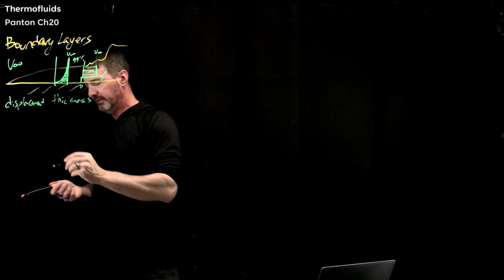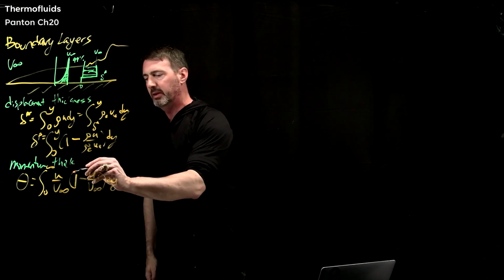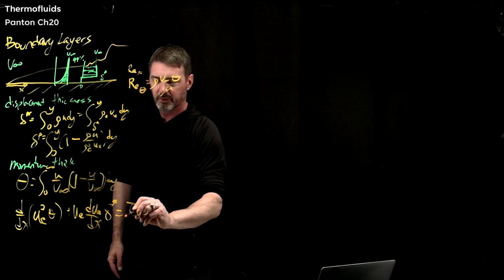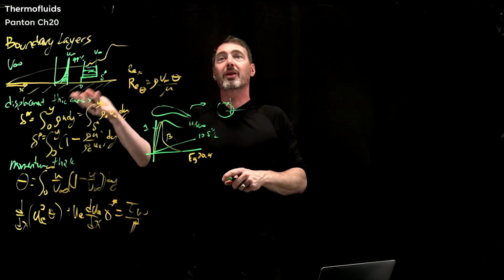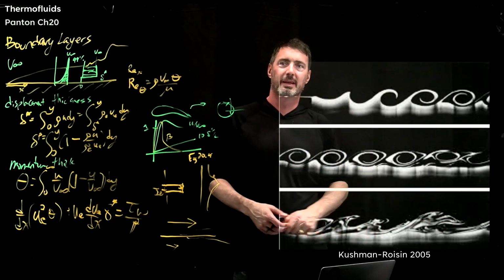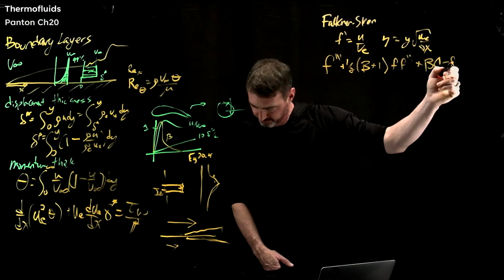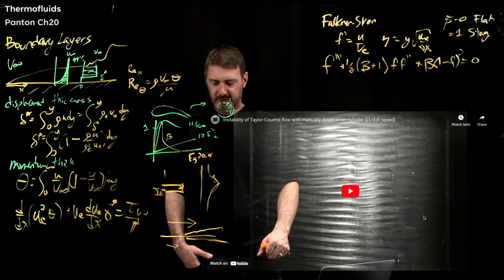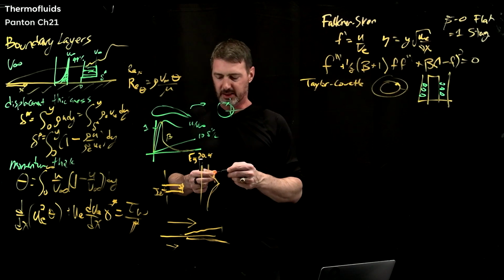Boundary Layers; Thermofluids [Book Club #2-5] Ep26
Boundary Layer flows, Taylor-Couette flow, Falkner-Skan equation.